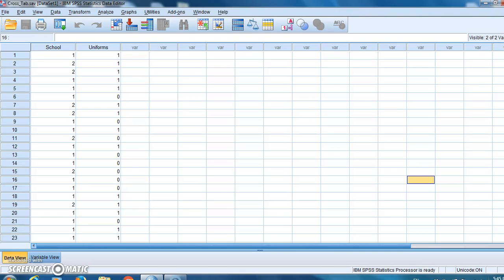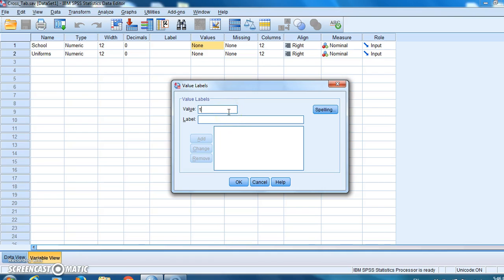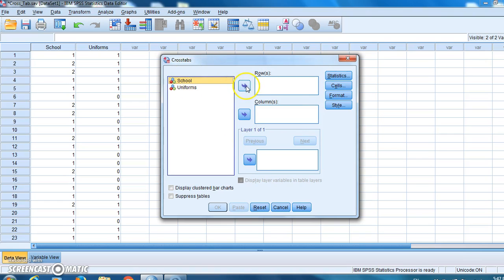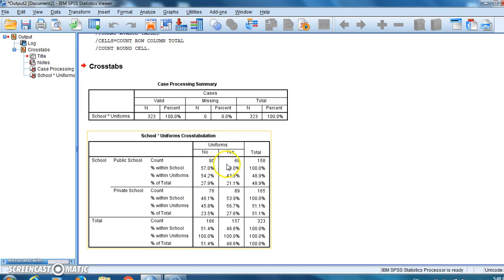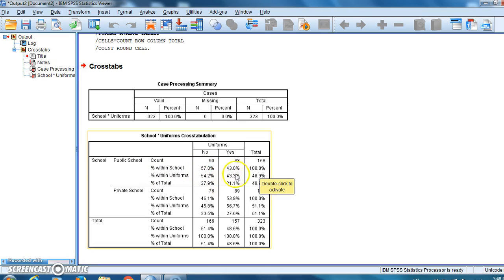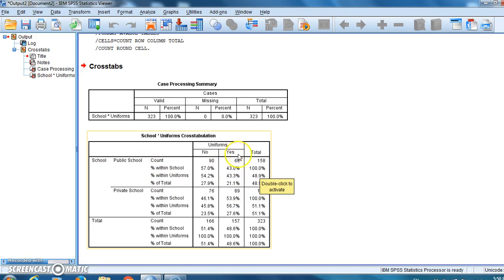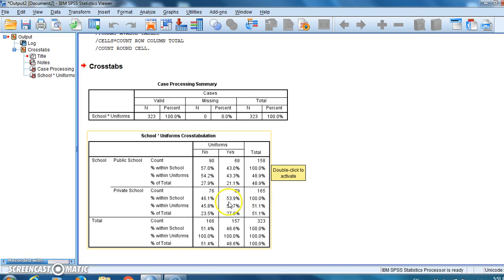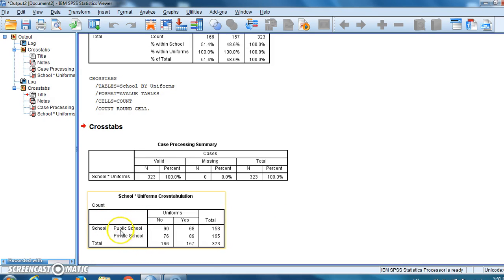Cross Tab SPSS